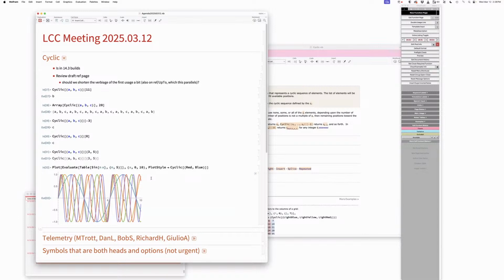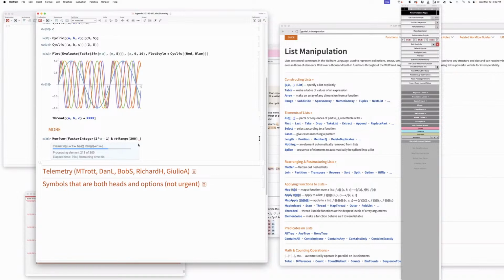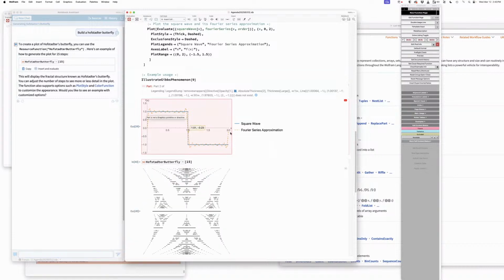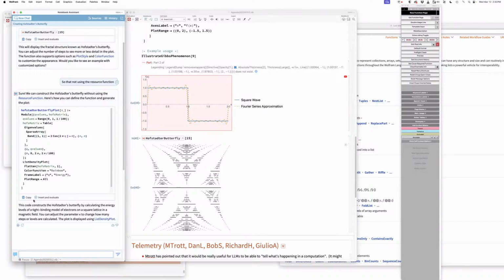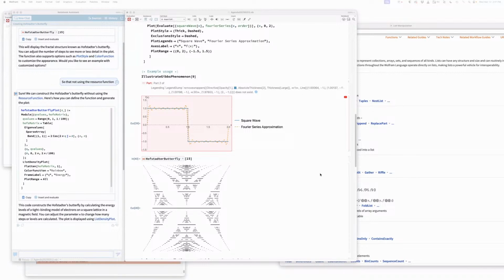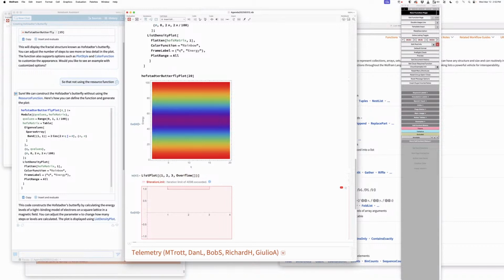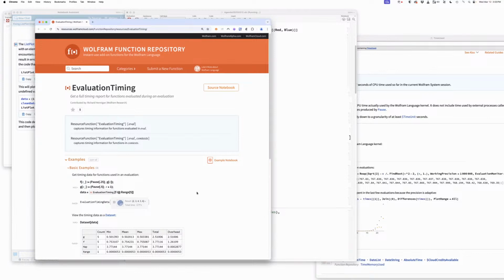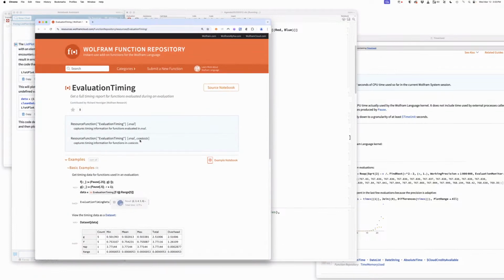Live CEOing Ep 876: Language Design in Wolfram Language [Cyclic, Instrumentation and More]